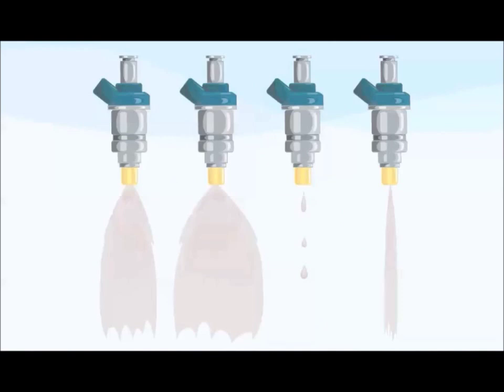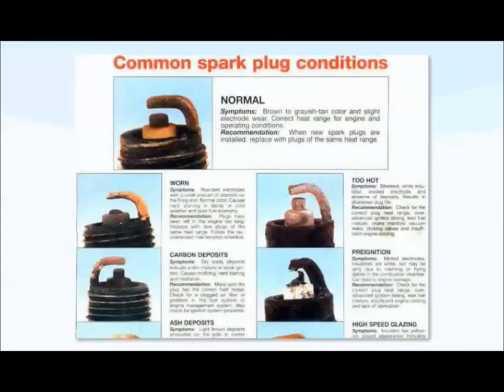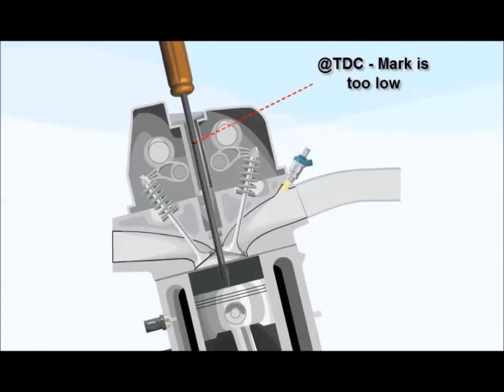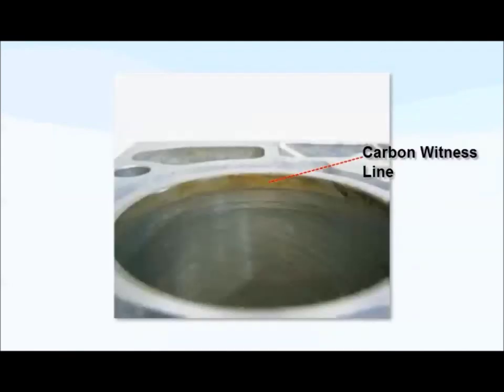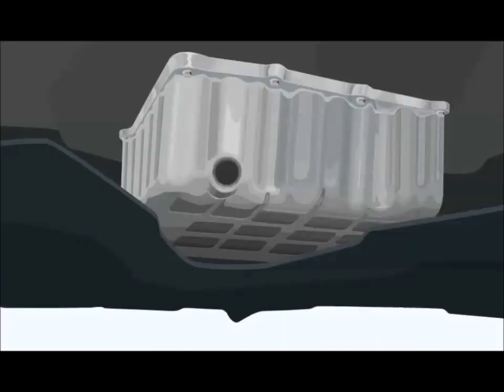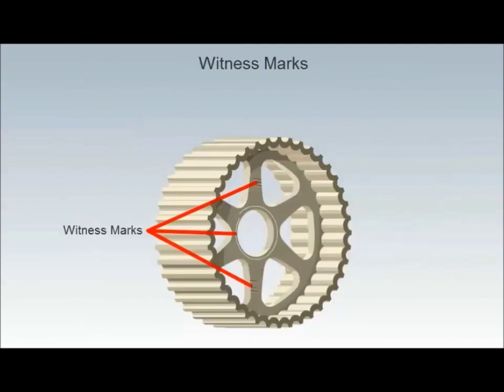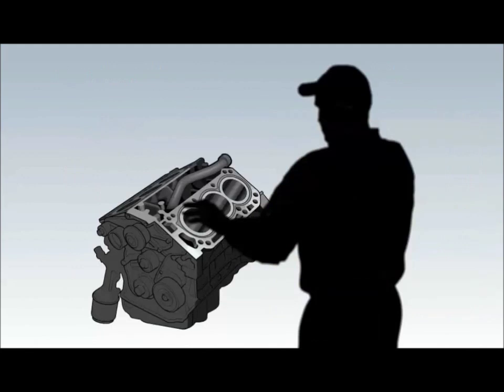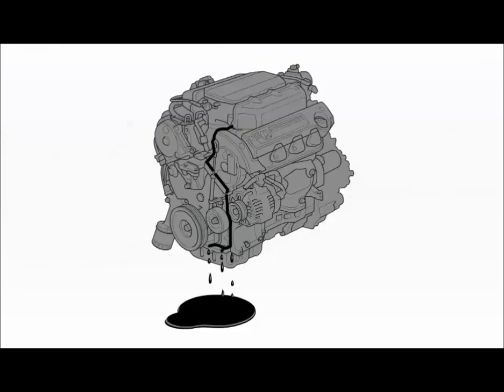Visual Component Inspection